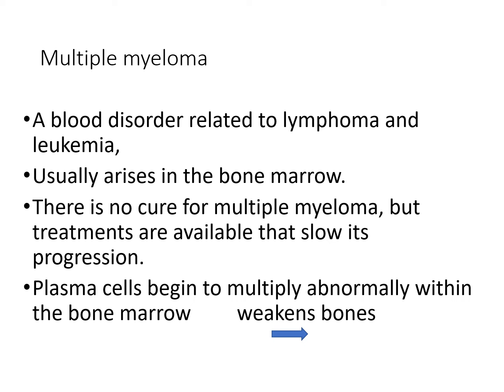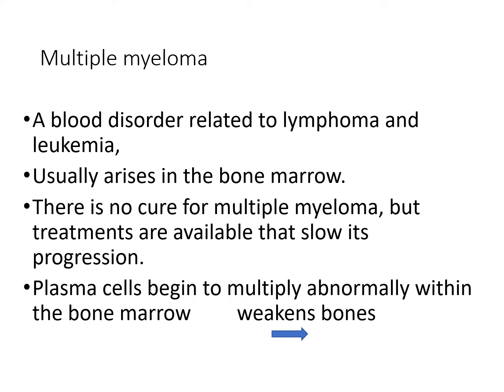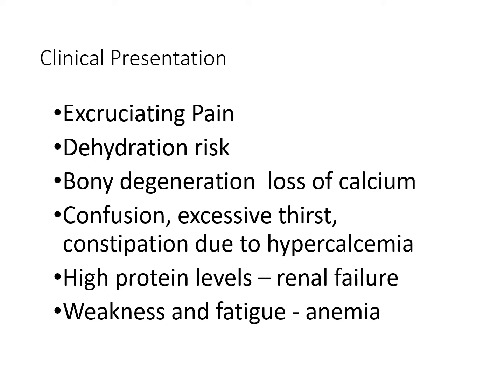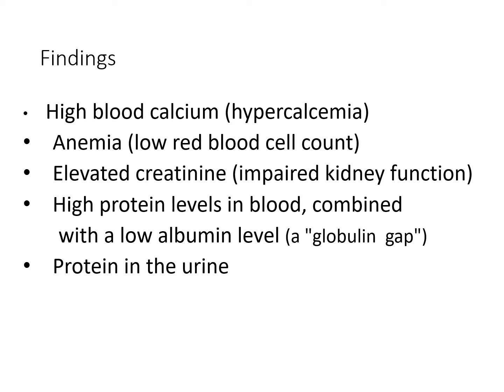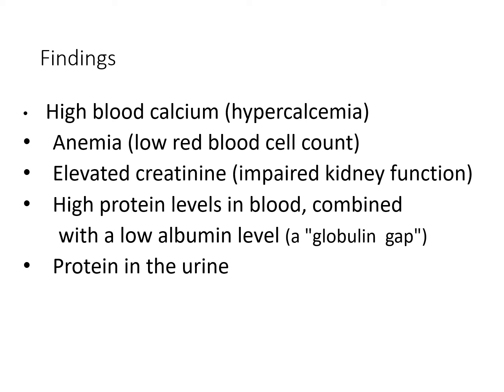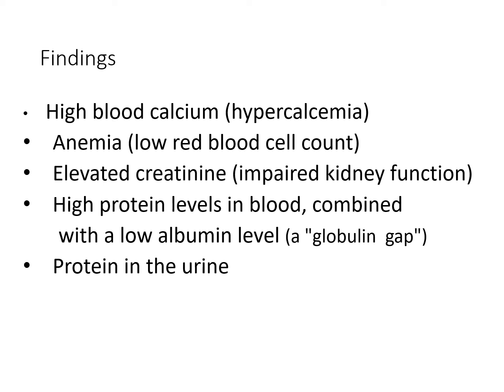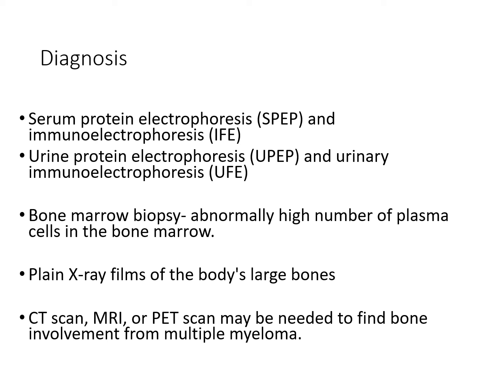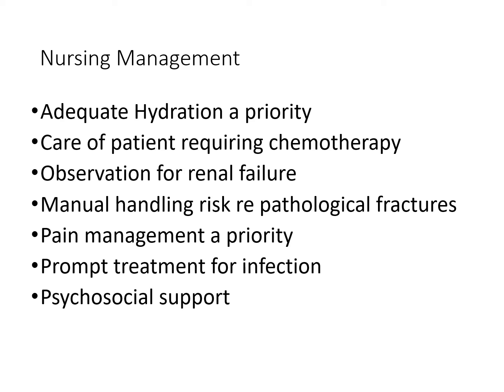Fall 2020 Leukemia Part 3 audio Students copy Multiple myeloma google link